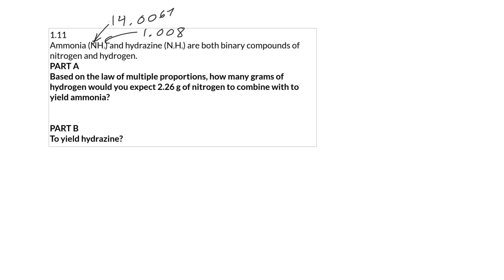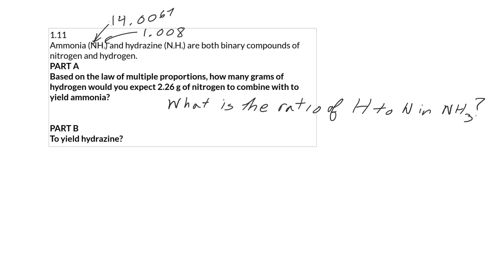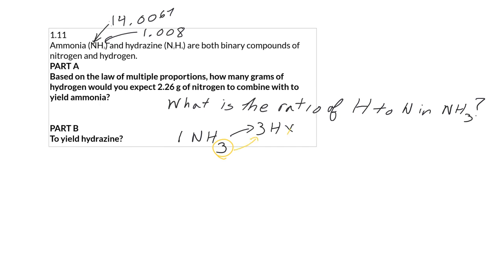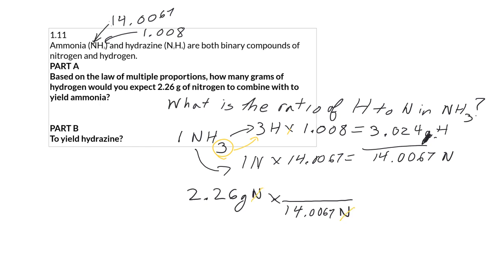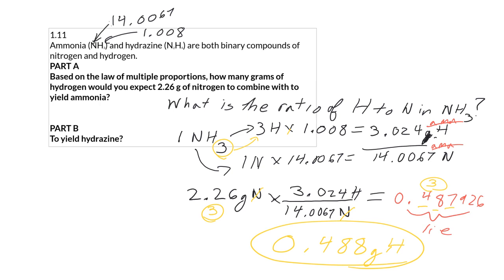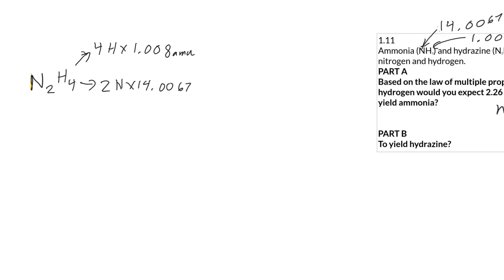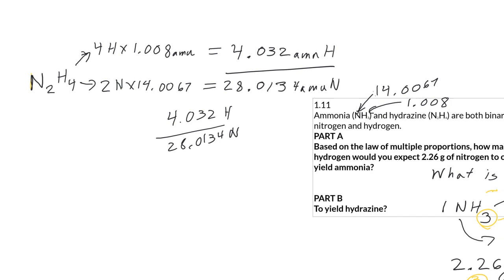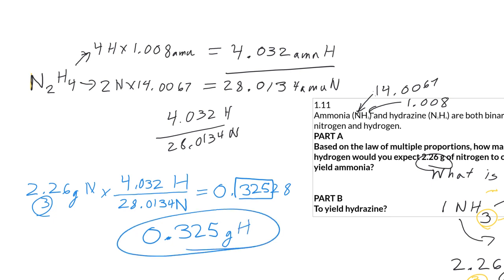1 11 PART A AND B